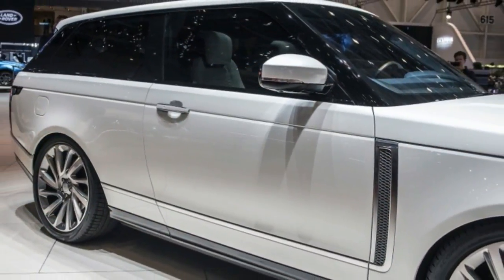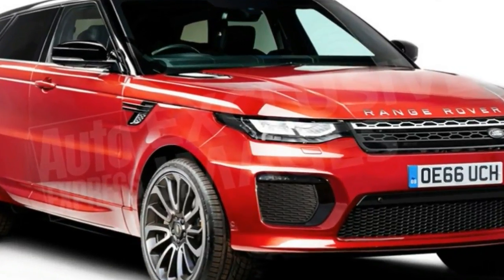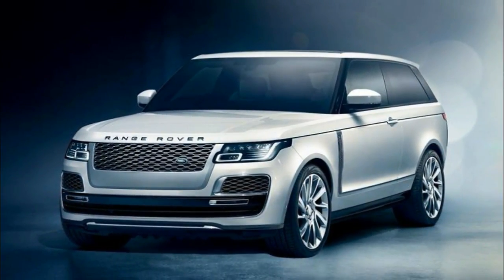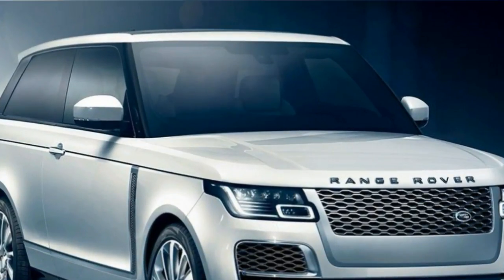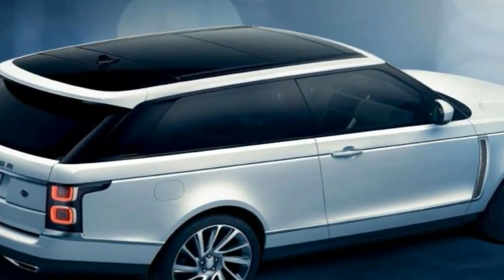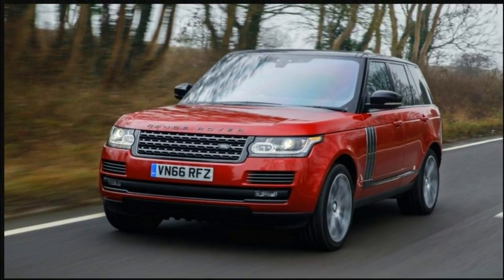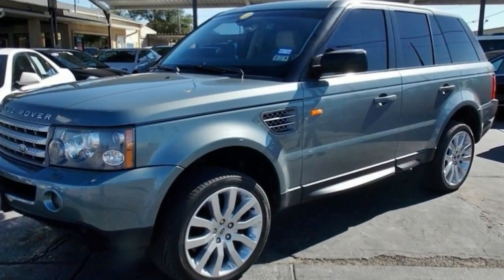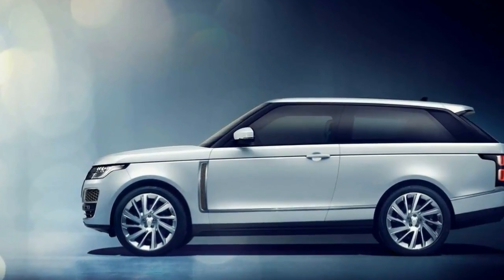Hot News !!! 2019 Land Rover Range Rover SV Coupe Exterior Overview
Hot News !!! 2019 Land Rover Range Rover SV Coupe Exterior Overview - Since the reveal of the first ever Range Rover in 1970, the vehicle has continuously evolved. The world’s most luxurious SUV features superb levels of sophistication, inherent capability and design inspiration, together with technological advances that set it apart. We look back at the history of the series of luxury SUV’s known as the Range Rover family.

██████ GET DAILY UPDATES! NOW! ██████